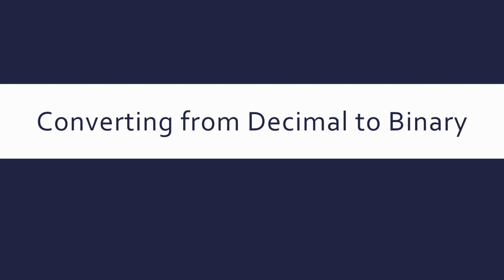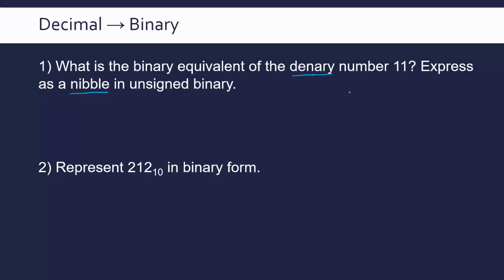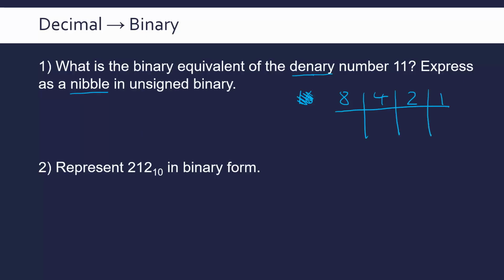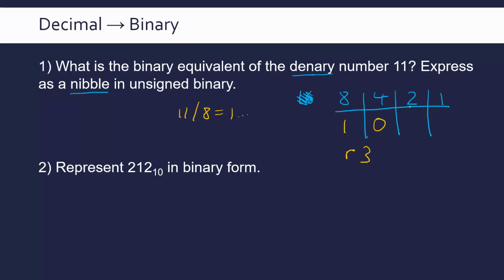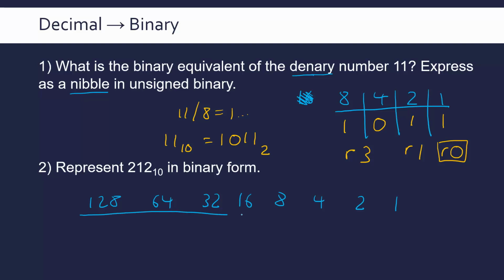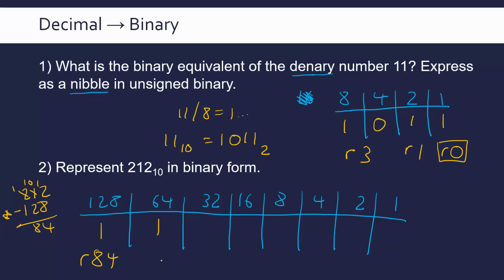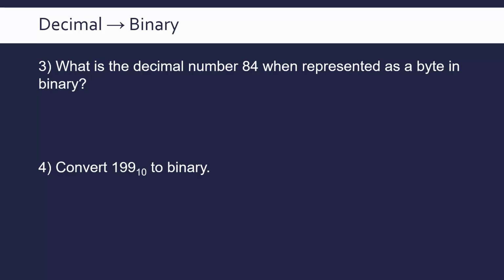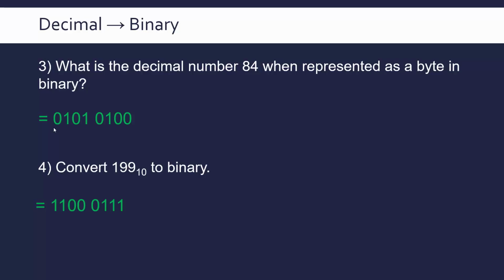Converting Decimal Numbers to Binary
Showing how to convert from decimal (also called denary) into binary with two worked examples and two practice questions.

I'd really recommend practicing as many of these types of questions yourself until you feel confident. You can make up your own questions and use an online converter like to check your answers!

Made primarily for OCR GCSE Computer Science (J277) Paper 1. If you are following another course, be sure to use the playlists on my channel.

These videos will always be free but if you'd consider a donation I'd be extremely grateful

Link to my TES shop where I upload my teacher resources (including the PowerPoints)